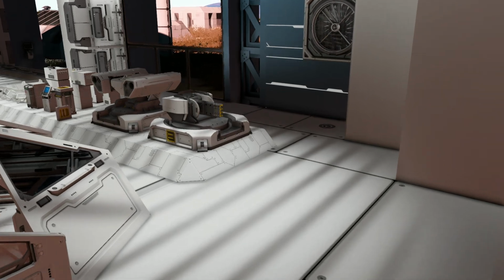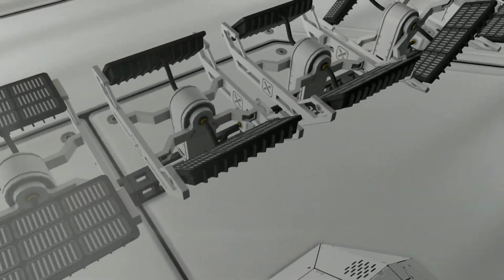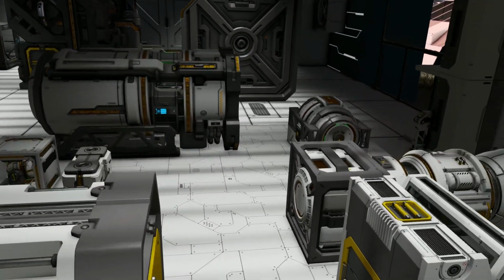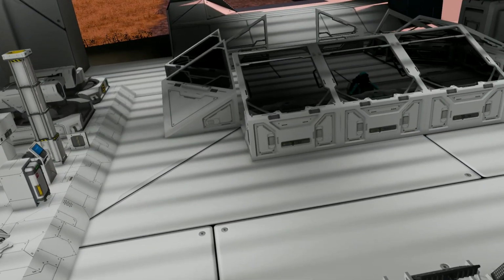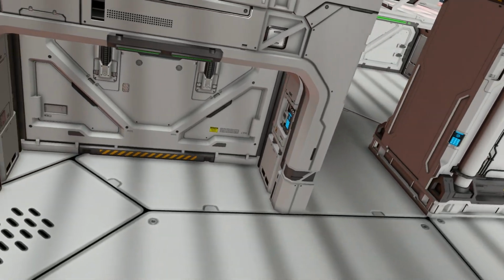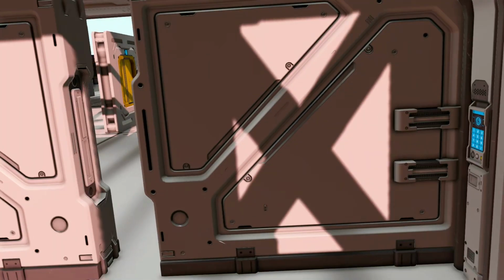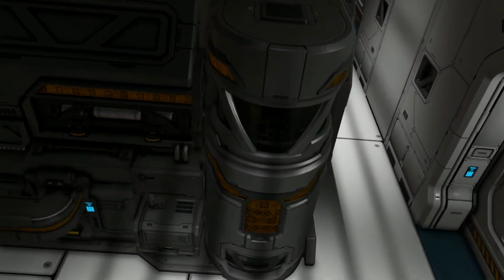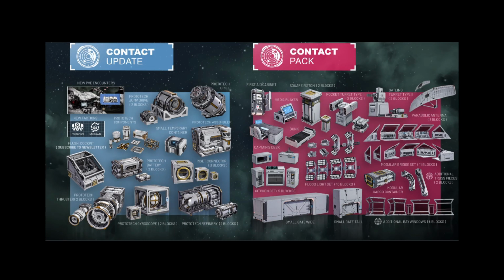Space Engineers Contact Update: Taking Delivery of the New Blocks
Get ready for a thrilling adventure in Space Engineers! The highly anticipated Contact update is here, bringing a ton of exciting new blocks and features to the game. In this video, we'll take a tour of my massive warehouse where I've laid out all the new blocks for a close-up look and reaction. We'll explore each block's unique features, discuss their potential uses, and get excited about the possibilities they open up for building. Join me as we dive into the details of this exciting update and experience the joy of discovering new ways to craft and construct in Space Engineers.

Thank you @chknfryrmn  for letting me use your semi-truck!

Original Music by ÆGIR